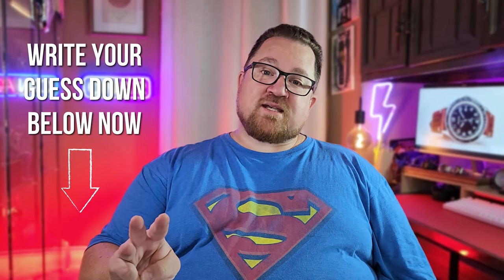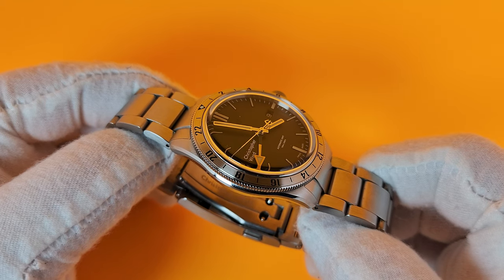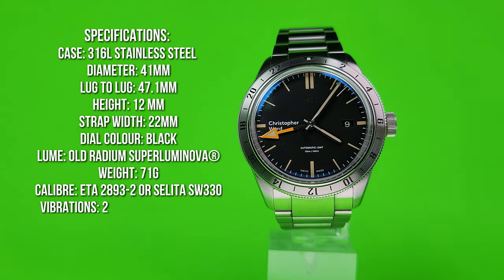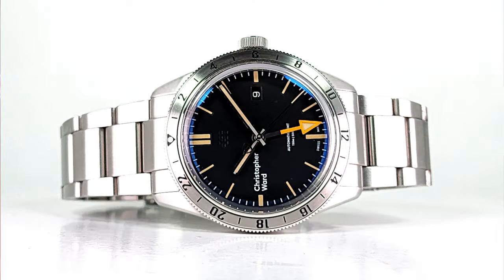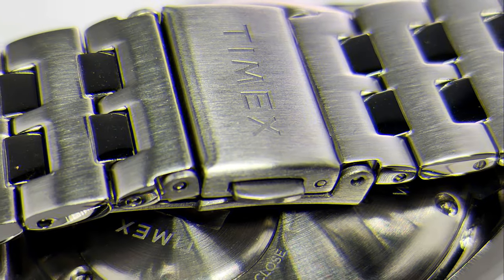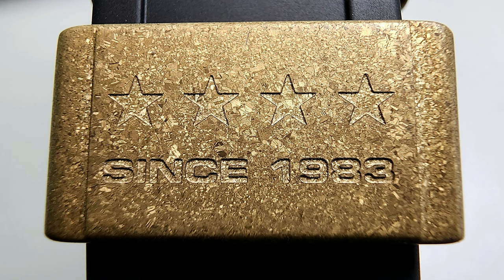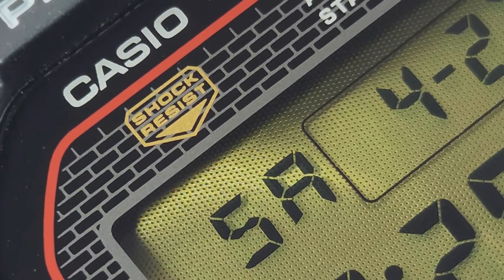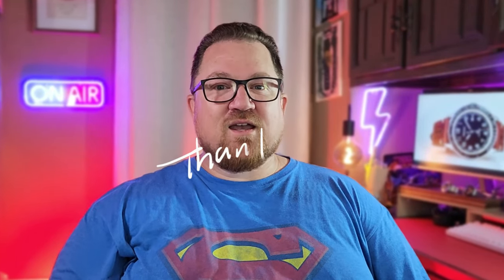2023's hottest watches in rotation from $200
Can you guess the three watches I've been wearing the most this summer?  Will a Casio make the list?  Of course it will!  But which one?